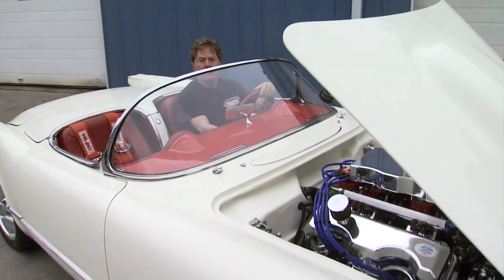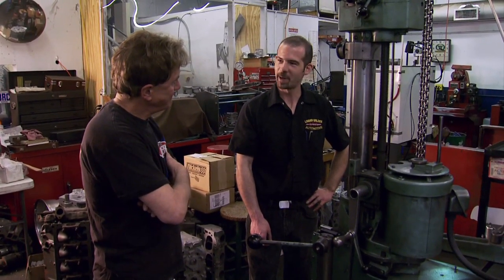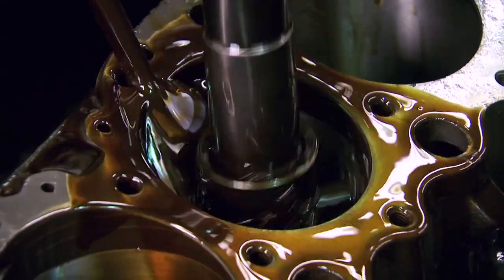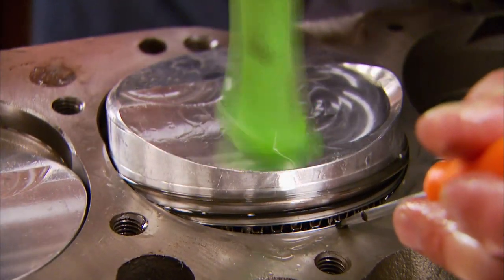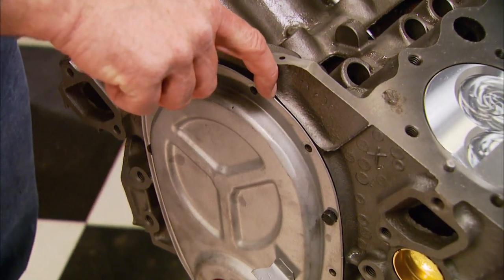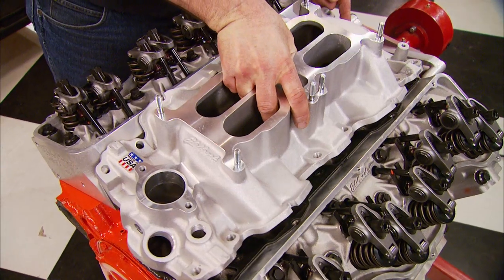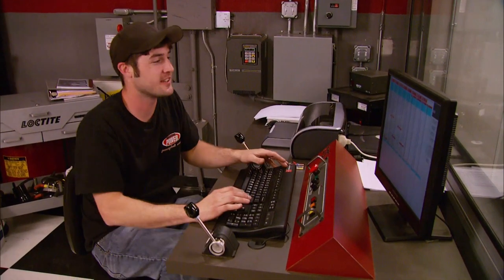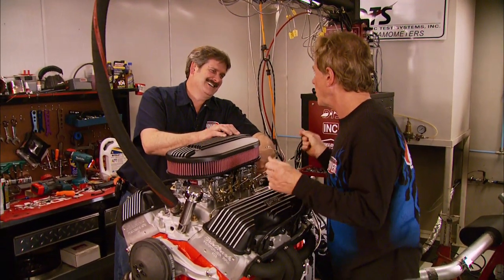Building A 409 From The Block Up - HorsePower S12, E10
Since the early days of the Beach Boys, the fabled 409 has been considered a mysterious, landmark motor. For the first time ever, HorsePower builds one from the block up, revealing some of the fascinating features of this powerplant along the way.

PARTS USED IN THIS EPISODE:

Air-Ride Technologies: Front Strong Arm system with Shockwave tubular upper and lower control arms, lower crosshafts, bushings, ball joints, Shockwave airbags, and all necessary fasteners and bracketry, rear Strong Arm system with tubular upper arm, lower control arms, adjustable panhard bar, Airsprings, shocks and all necessary fasteners and bracketry.

ARP: Rod bolts, main bolts, accessory kit.

Comp Cams: Roller camshaft and roller lifter set, 1.7 ratio rocker arms.

Denso: Iridium Tip performance spark plugs.

Doug's Headers: Chevy passenger car header '58-'64 full size Chevy ceramic coated.

Eagle Specialty Products: Chevy 409 crank 4340 steel, 6.135 rods with ESP armor coating.

Edelbrock: 348/409 W-Series Chevy street high-performance aluminum cylinder heads, cylinder head bolts.

Edelbrock: 600cfm manual choke carbs, fuel pressure regulator, electric fuel pump 160 gph, 2x4 linkage, dual quad fuel lines, polished filter.

Edelbrock: Chevrolet 348/409 W-series V8 Performer RPM dual-quad aluminum intake manifold.

Edelbrock: Classic aluminum valve covers with black finish.

Edelbrock: Edelbrock high performance aluminum water pump standard rotation.

Edelbrock: Large Oval Cast Air Cleaner for Dual-Quads with 2.4" element, black finish.

Edelbrock: Oil filler tube.

Federal-Mogul Corporation: Intake Manifold set, exhaust manifold set, full set, head gaskets, valve cover gaskets.

Federal-Mogul Corporation: Rod and Cam bearings.

Federal-Mogul Corporation: Sealed Power piston rings.

Holley: Hooker Super Comp headers.

Lamar Walden Automotive Inc.: Engine block prep, custom machining of pistons, fitting and assembly of all parts supplied.

MAHLE Aftermarket: Main bearings.

Mallory Performance: Unilite "37" series distributor, bronze gear, chrome coil, coil bracket, Active Power Filter.

Stage 8 Locking Fasteners: Stage 8 locking header bolts.

Taylor Cable Products: Spark plug wire set.

Trans-Dapt: Spin-on oil filter adapter.